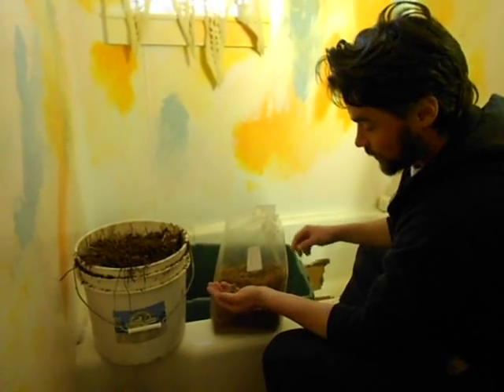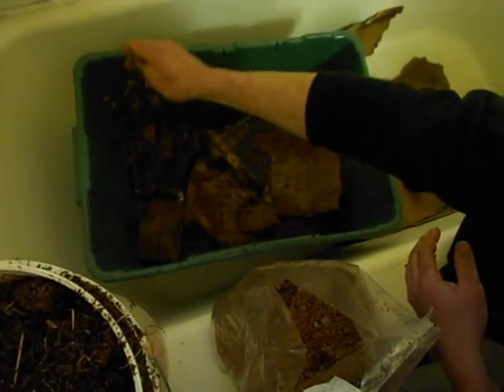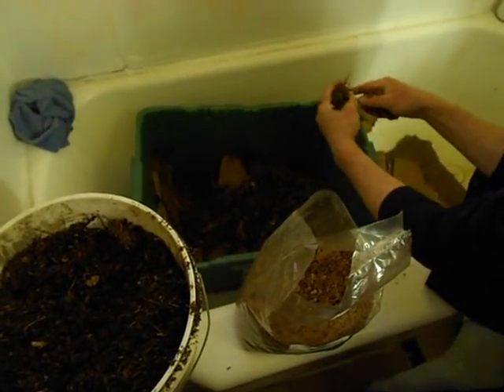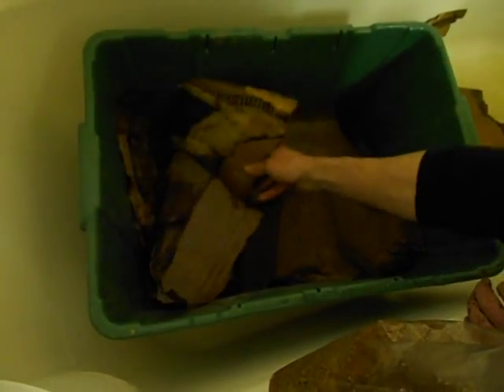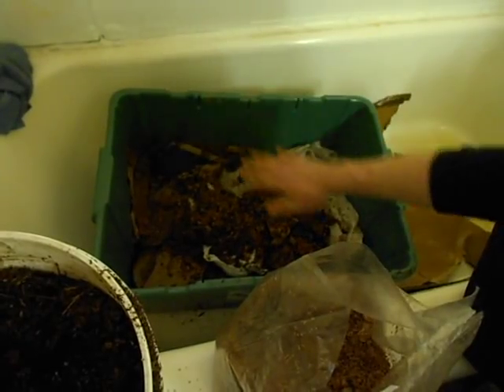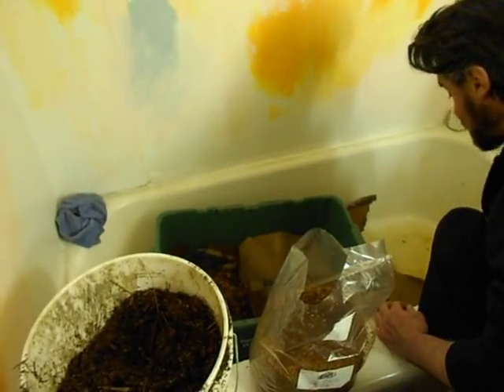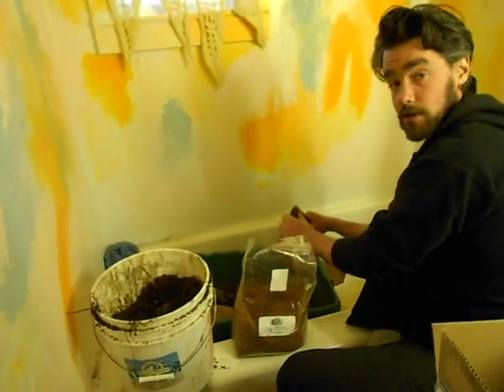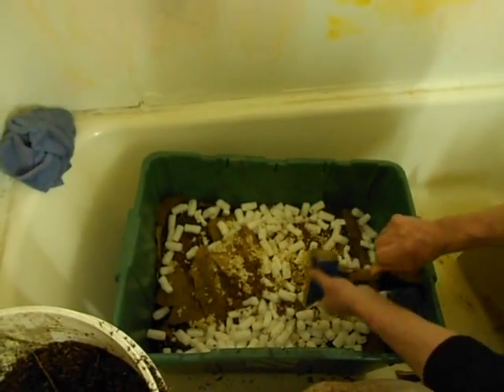King Stropharia (Wine Cap) mushroom propagation on cardboard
Super simple, very little time and low cost method for taking king stropharia mushroom spawn and ramping its inoculation power up massively in the late winter.  Get ready for a huge inoculation in the spring buy getting spawn activated, expanded, and ready to shoot into the garden and wood chips.